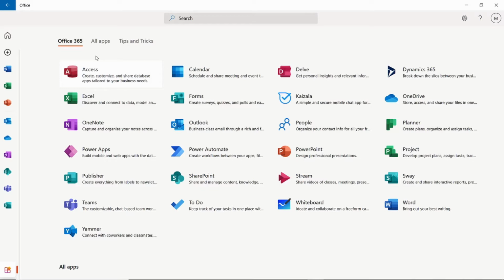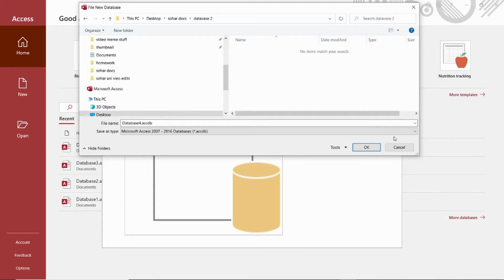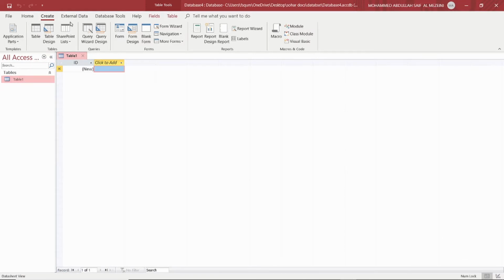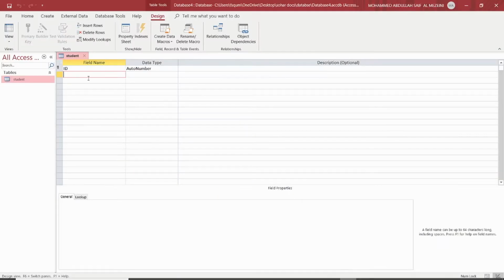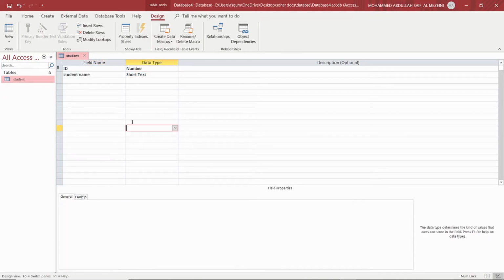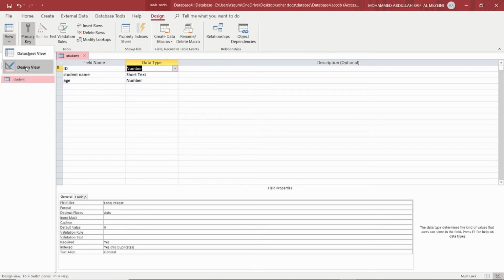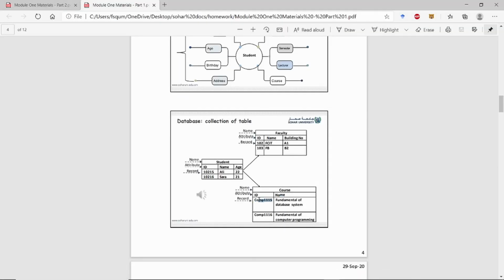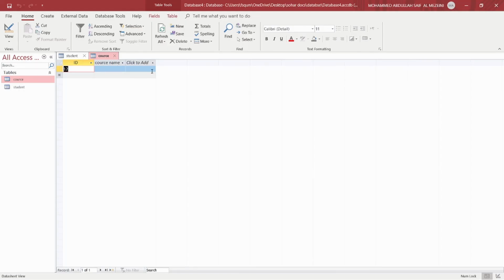Microsoft Access class part 1